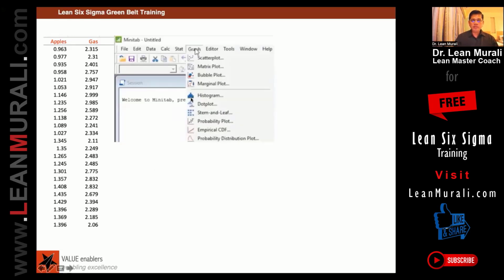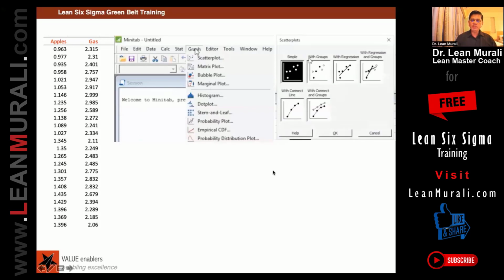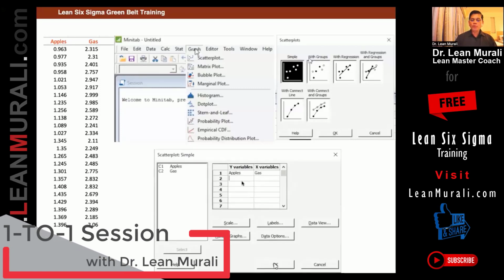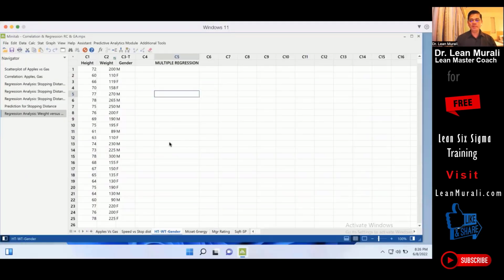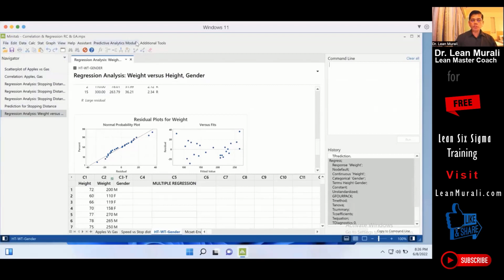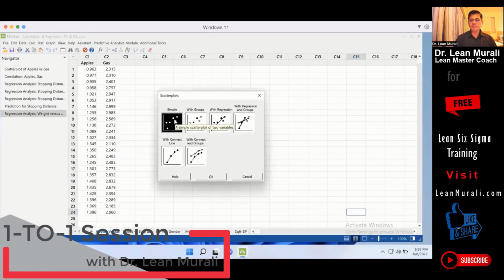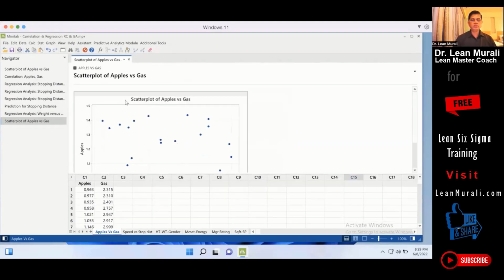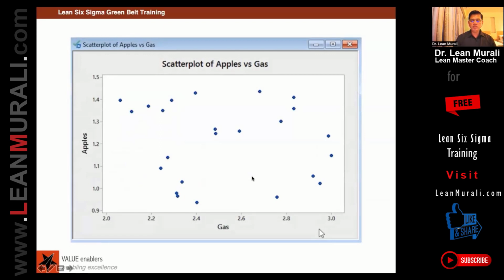LEAN SIX SIGMA CORRELATION EXAMPLE.(1-TO-1 Session with Dr. Lean Murali)